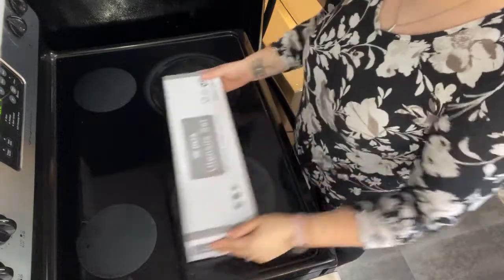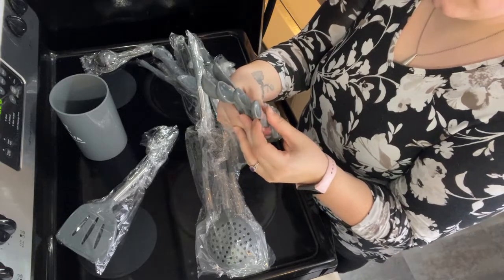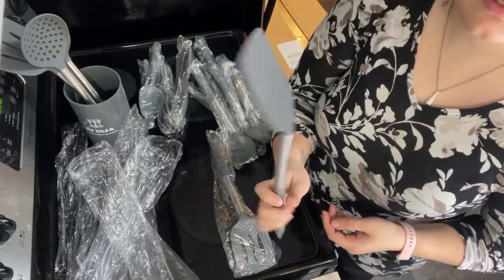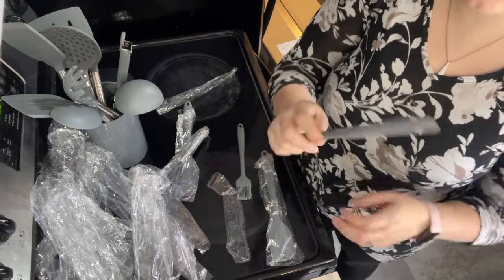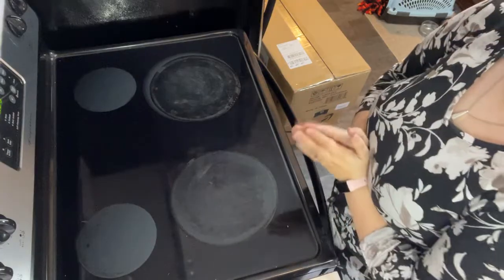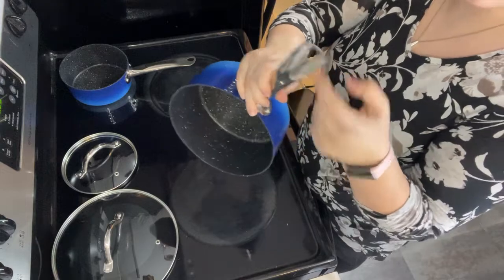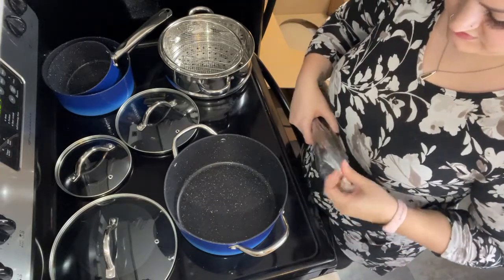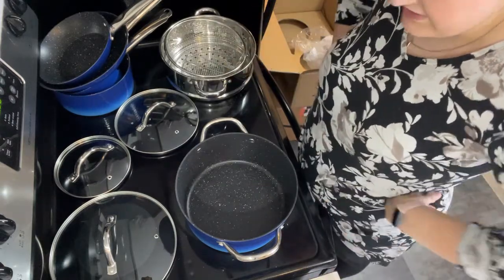2fer Unboxing DIJA Silicone Kitchen Utensils - Kitchen Academy Nonstick Granite Coated Cookware lwtb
Webisode 9

Another unboxing of some new fun kitchenware. Comin' at chya yeah haa!! We've got a 2fer for you guys of some utensils and cookware from the Amazon.

Links:
DIJA Silicone Utensil Set 15 pcs Kitchen Utensils *No measuring spoons*
Kitchen Academy 15 Piece Nonstick Granite Coated Cookware

Chapters:
00:00 Start
00:29 Utensils first, DIJA know?
05:19 Halftime!!
05:50 Kitchen Academy, receiving
10:03 Pre-End-Game-Wrap-Up
11:54 And that's the game!!!

Life with the Beckers